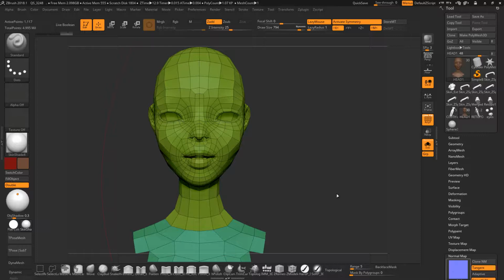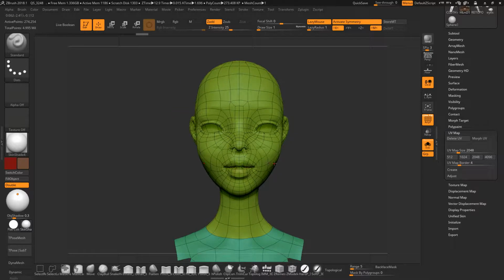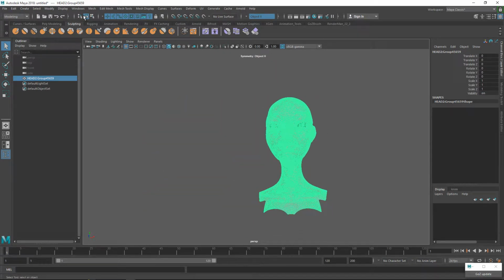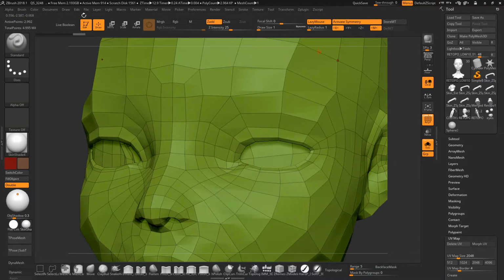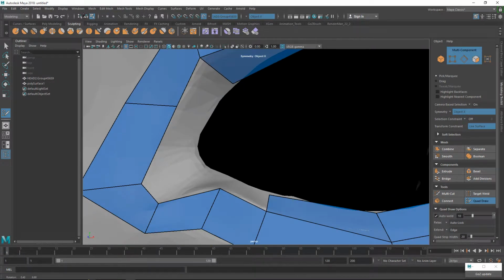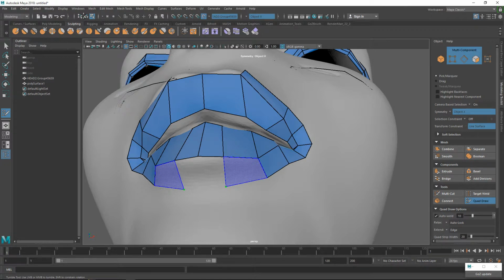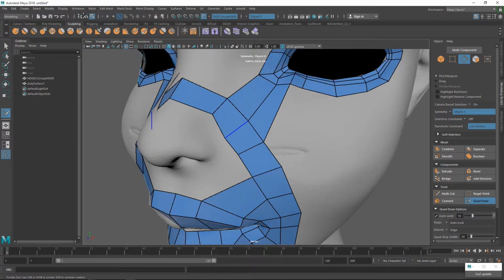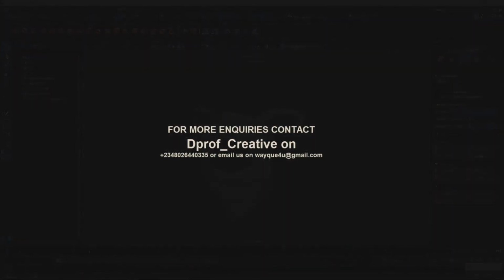RETOPOLOGY Tutorial PART 1 (Maya)